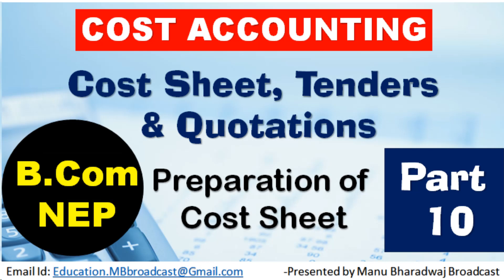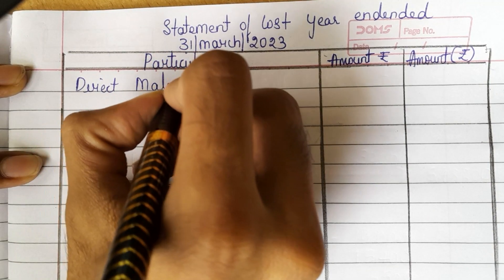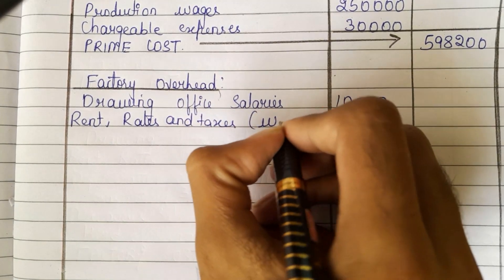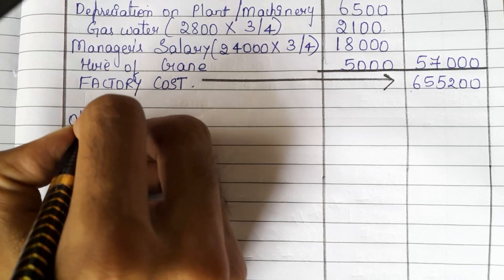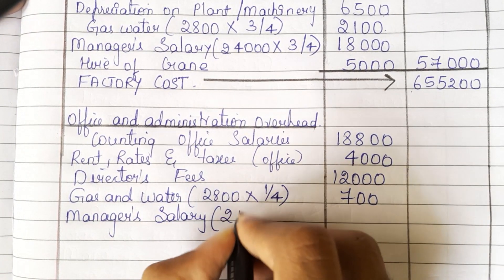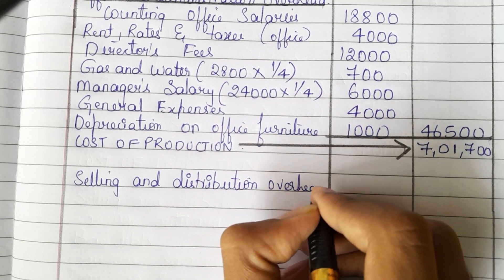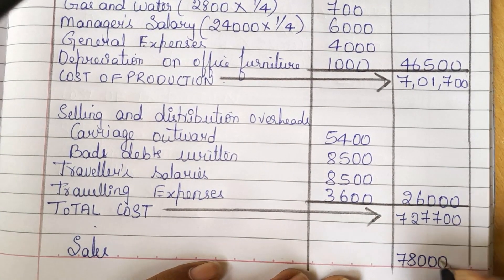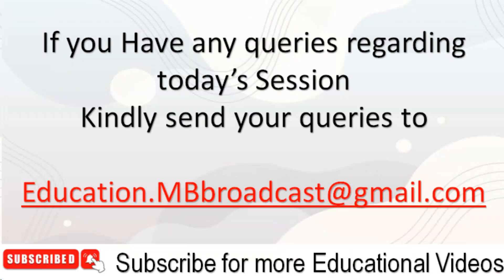Preparation of Cost Sheet | Cost Accounting | Part 10 | B.com NEP